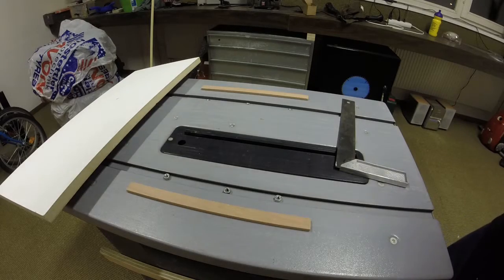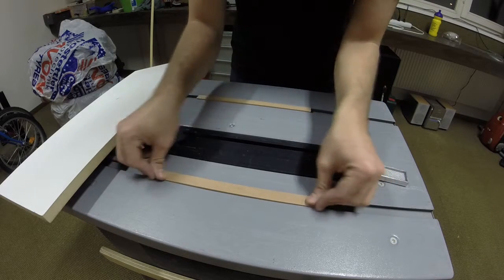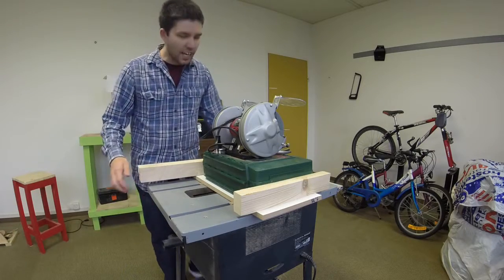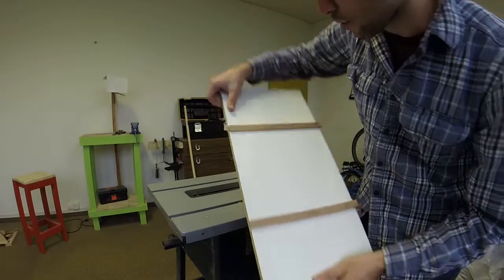Making a cross-cut sled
In this video I show you how I made my cross-cut sled. Music by Mr Mamadou

Instagram.com/bruce_chastain
Strava.com/athletes/brucechastain